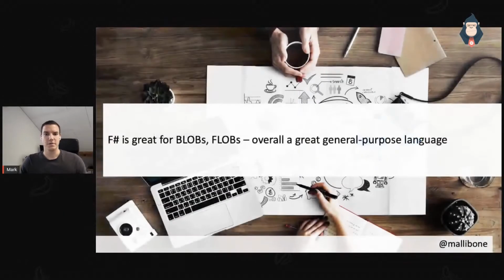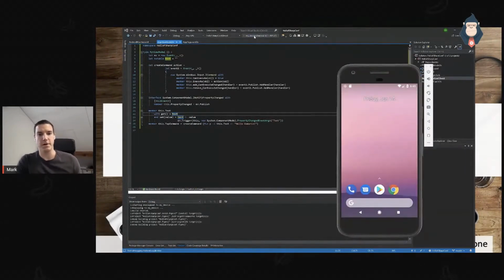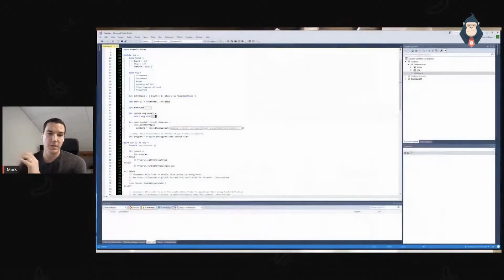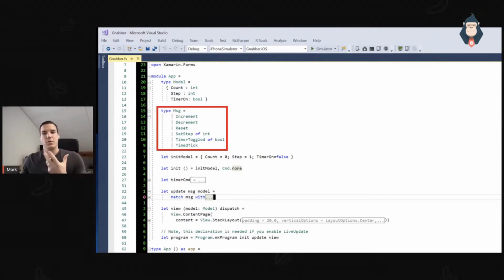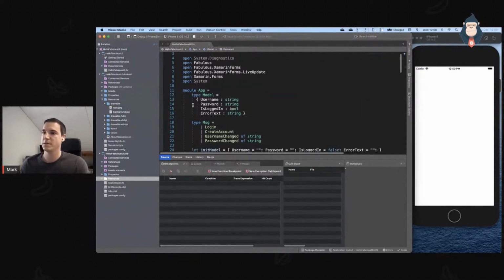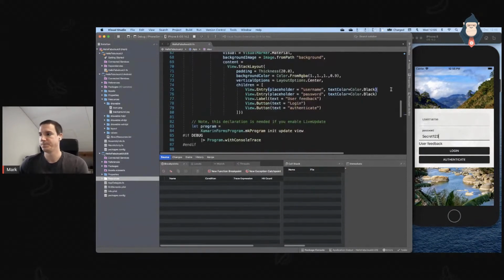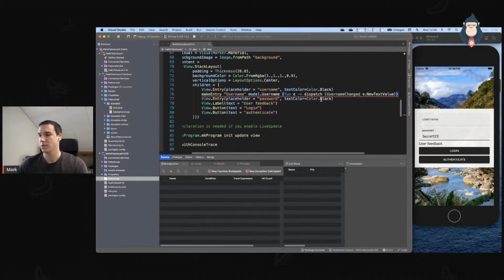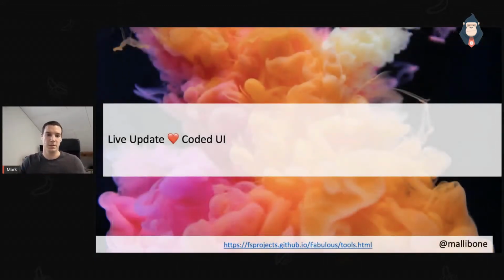Monkey Conf 2020: Fabulous Functional Frontends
Fabulous is a Framework for F# to build UI applications. Built on Xamarin.Forms - Fabulous lets you create apps for all popular mobile and desktop operating systems. Discover how functional features baked into F# can help you in your everyday programming challenges. See the Model-View-Update (MVU) Pattern in action and learn how it enables you to write functional UI code.